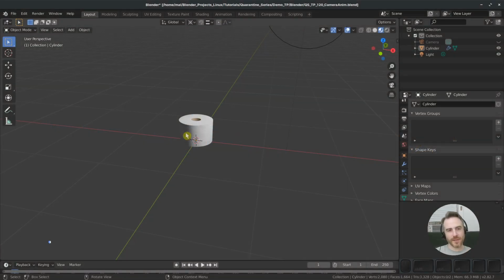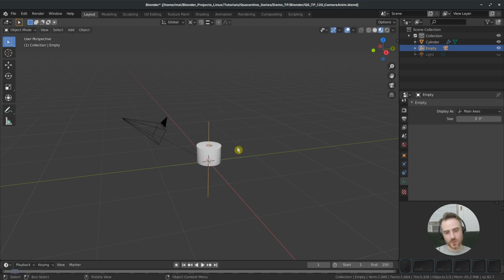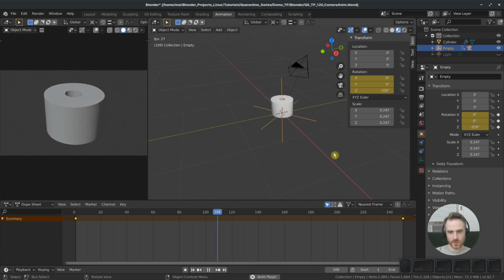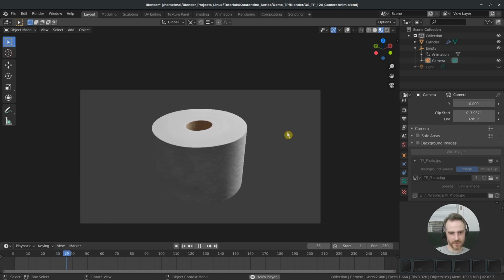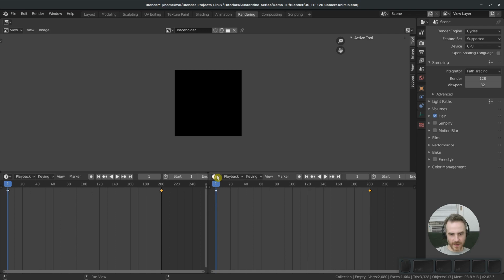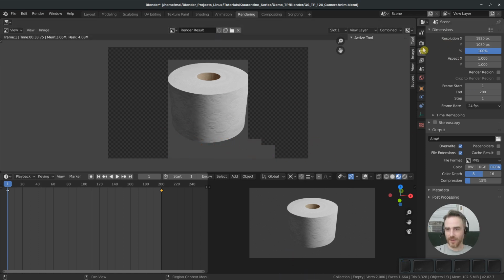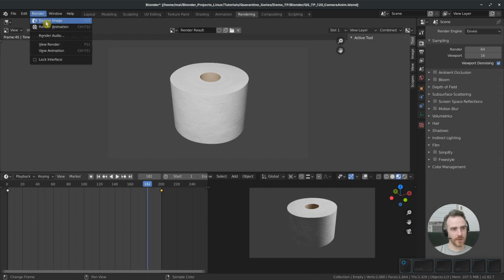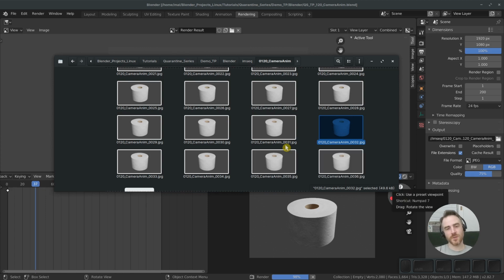Camera Animation and Image Sequence | Blender 2.82 Quarantine Series 1-13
Add a simple camera animation rotating around an object and then render an image sequence. Timestamps below:

0:00 - Delete unused nodes

0:30 - Camera animation setup

1:25 - Add an empty and parent the camera

2:26 - Add keyframes for animation

4:20 - Change animation interpolation (make it a linear movement)

5:50 - View animation result

6:35 - Change camera direction

8:18 - Render animation into an image sequence

9:00 - Adjust render settings for a faster render

11:04 - Check to see if render matches 3D camera

11:30 - Adjust the Post Processing settings

12:45 - Adjust Output settings

13:55 - Render animation